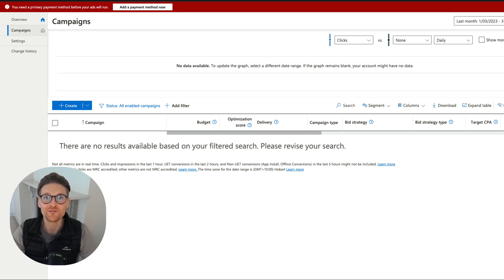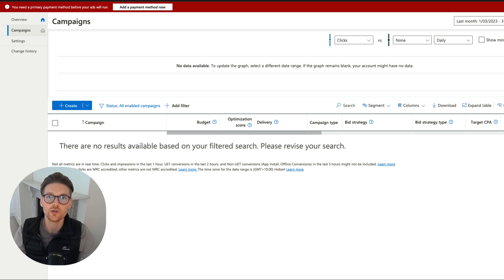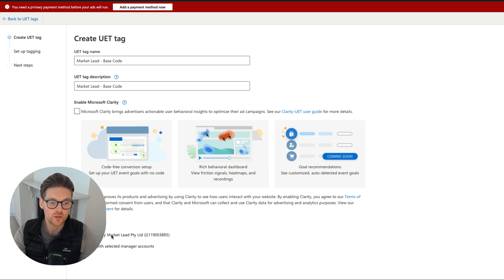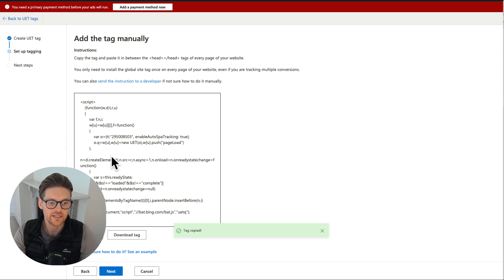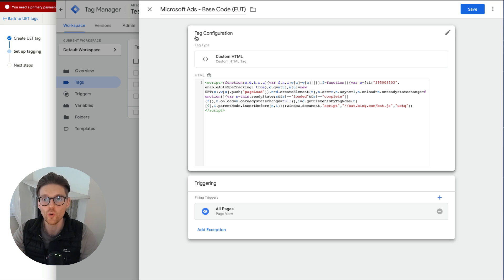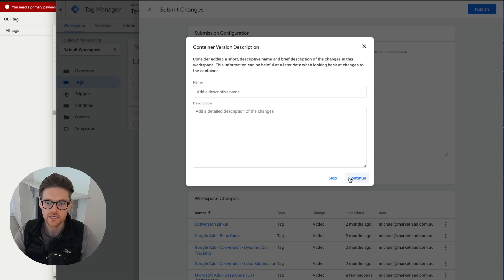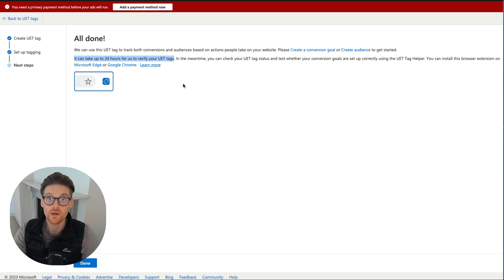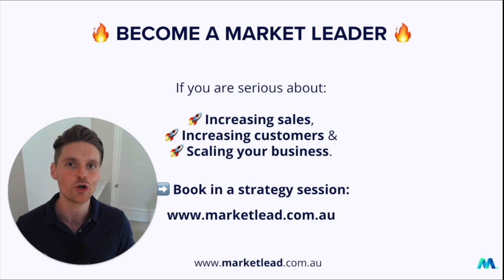🟢 Microsoft Ads: How To Set Up UET Code (In 3 Minutes)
💥 Here is a simple & quick way to ensure you have set up your Microsoft EUT code (basically base code/pixel) to your website

🚀 Using the power of GTM

✅ This is a beginner video for anyone who is starting to run Microsoft Ads

𝙉𝙚𝙚𝙙 𝙝𝙚𝙡𝙥 𝙬𝙞𝙩𝙝 𝙮𝙤𝙪𝙧 𝙂𝙤𝙤𝙜𝙡𝙚 𝘼𝙙𝙨? 𝙇𝙚𝙩'𝙨 𝙘𝙝𝙖𝙩! 👈